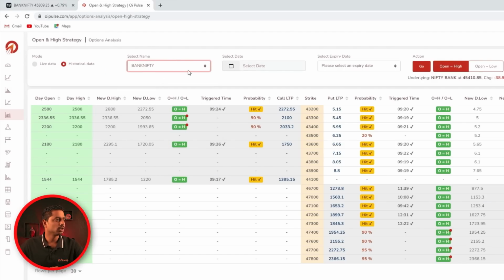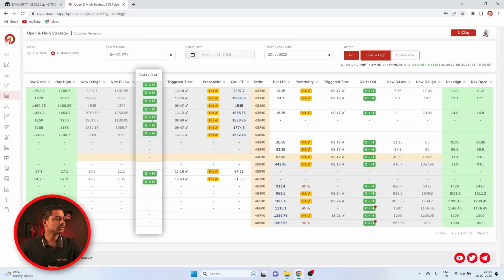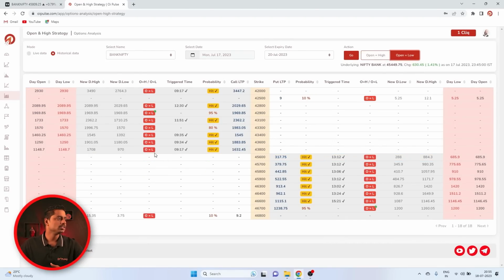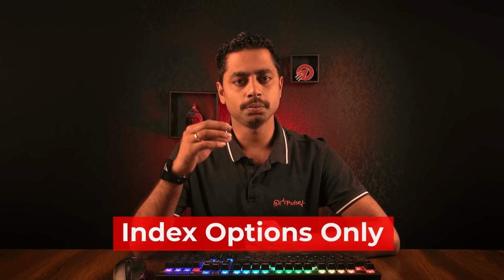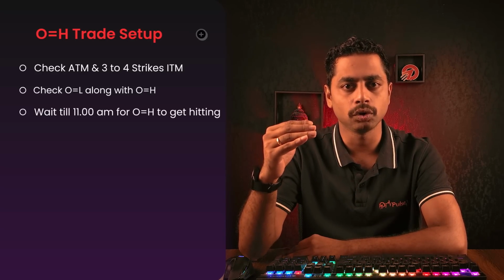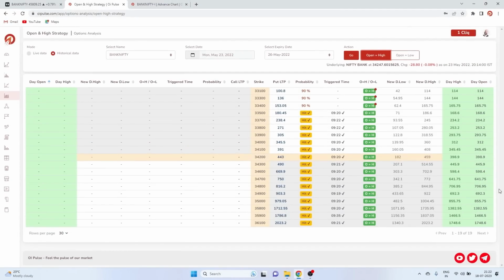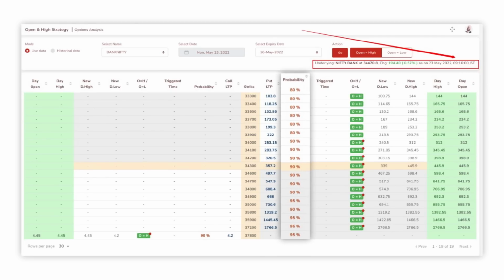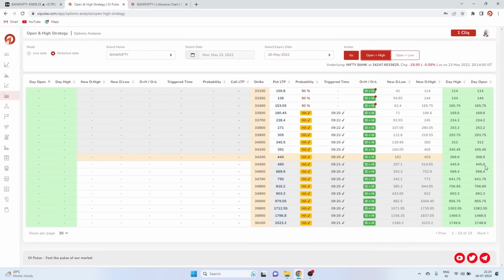All About OPEN=HIGH | 🎓 Oi Pulse Tutorial Series | Ep.08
📽️ Open & High Live Trade 35200 CE|| From -28k to +48k || 31/05/21||